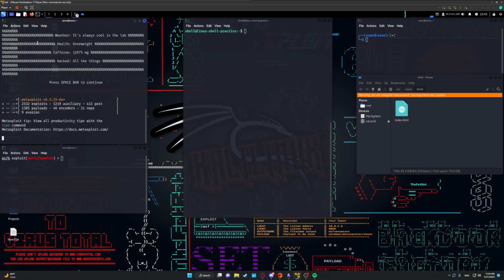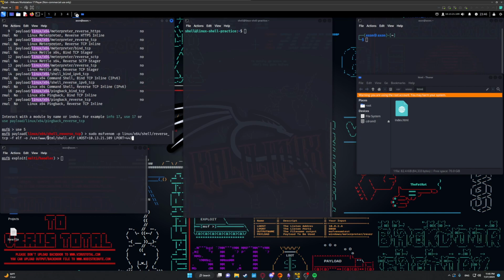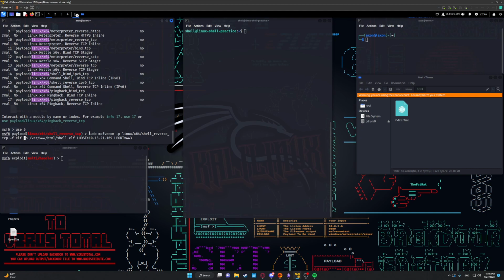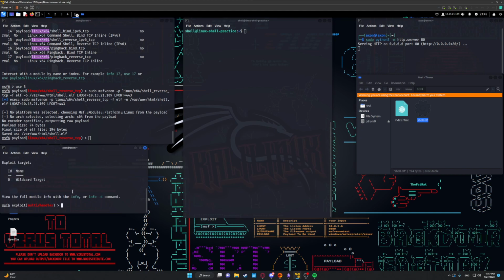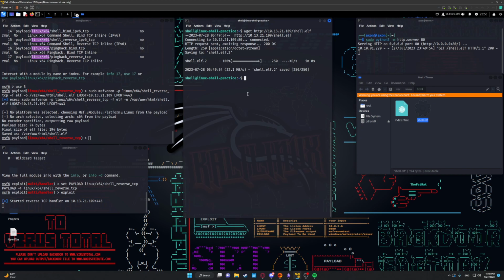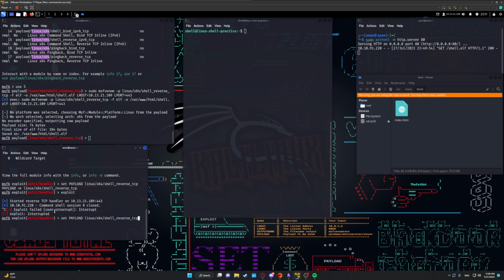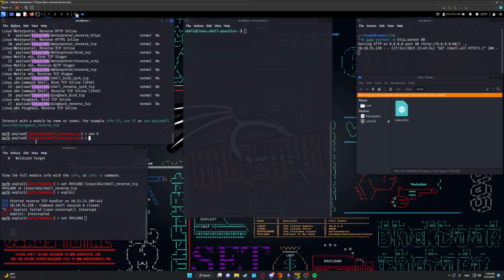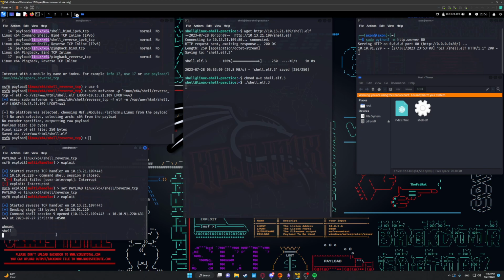Metasploit: Staged Reverse Shell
Hello! In this educational video I'm use some features of Metasploit to create a staged payload and a listener. I then serve it to a target through a webserver I'm hosting.